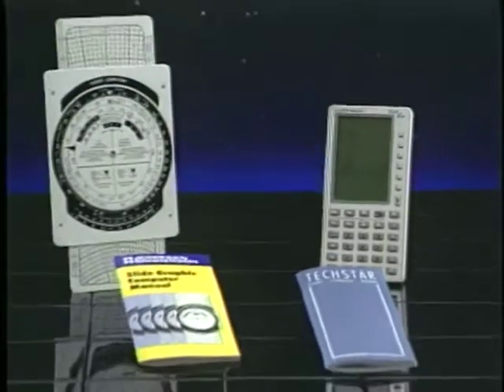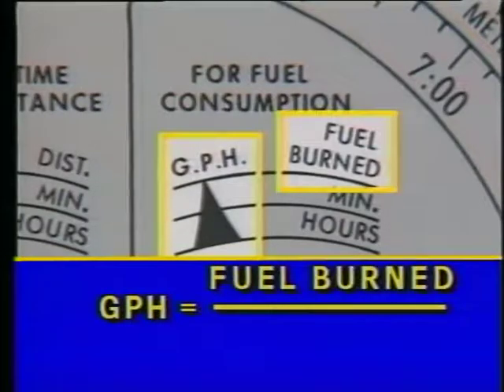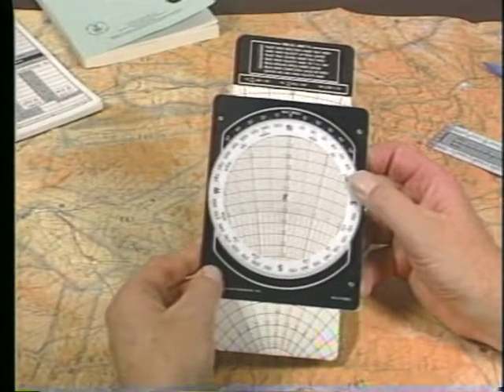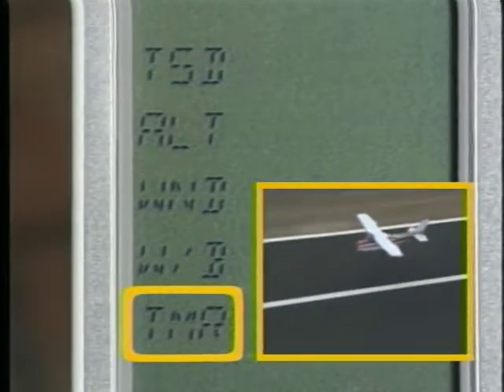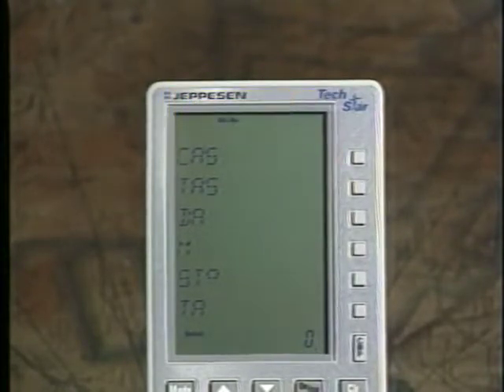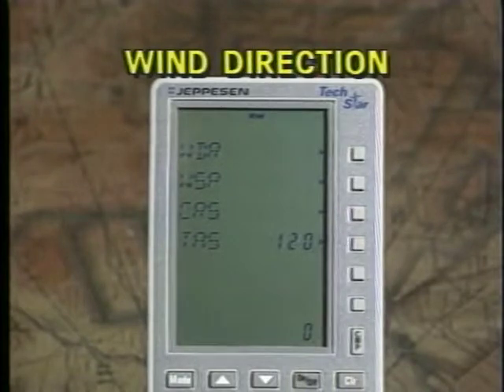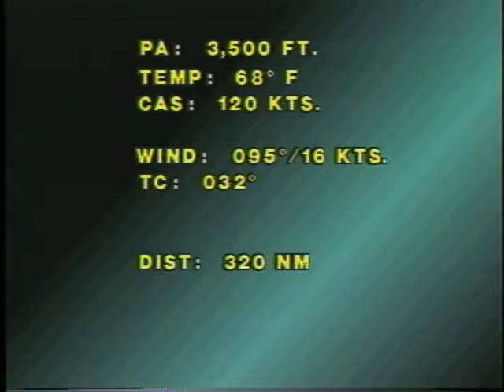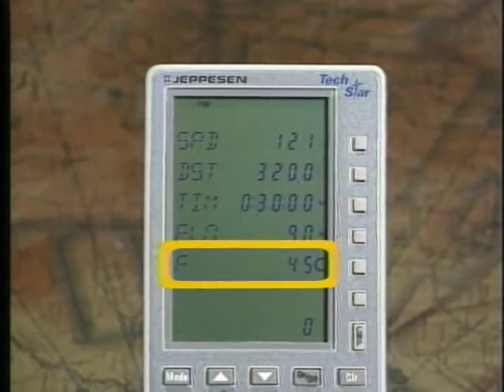C Flight Computers